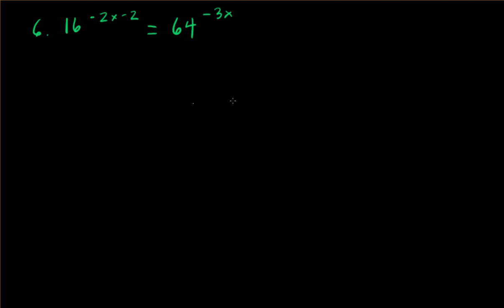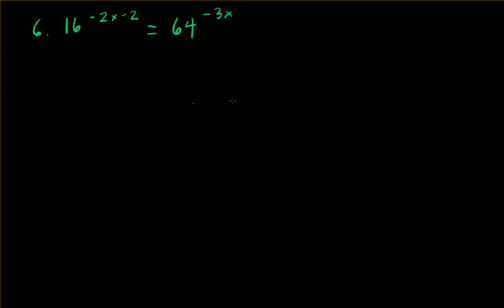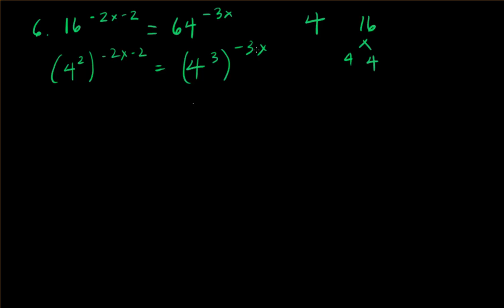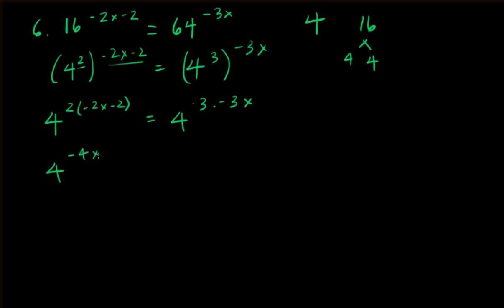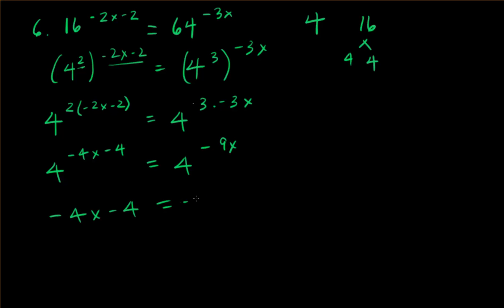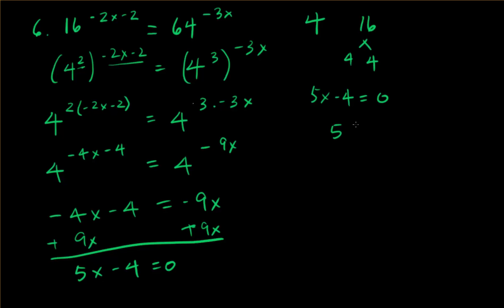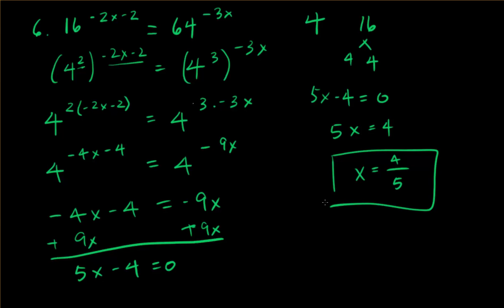0.0 IP #6 exponential equations